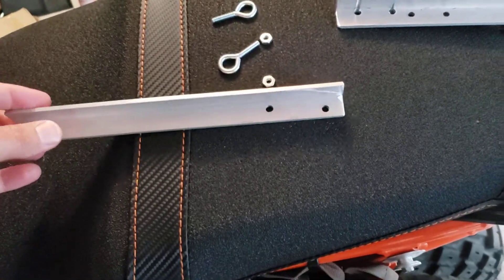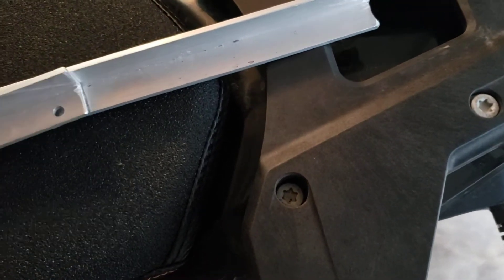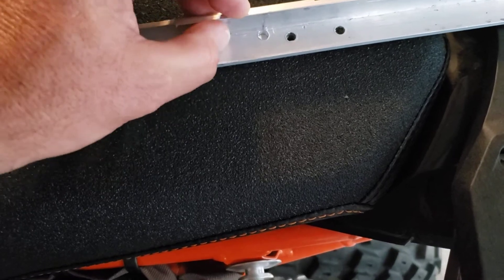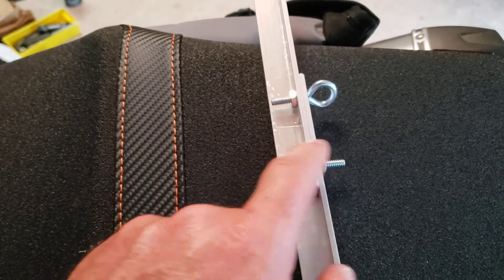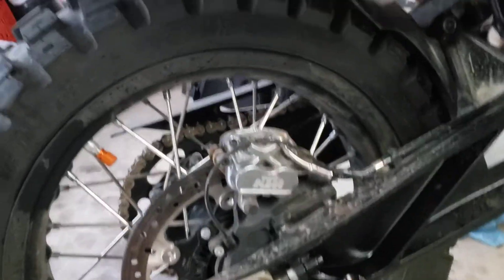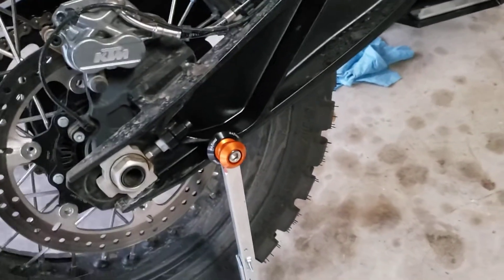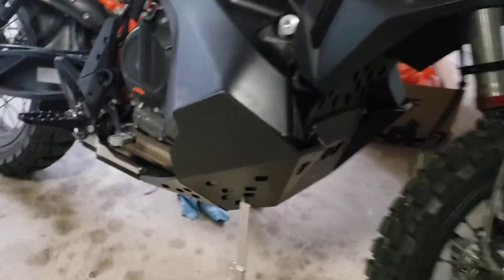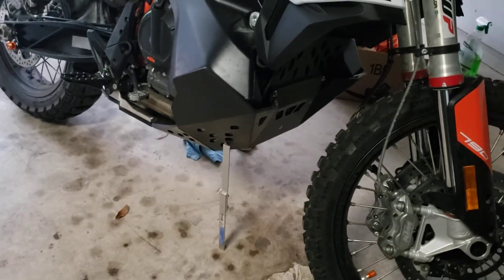DYI Stand for KTM 790 Adventure (front and rear)